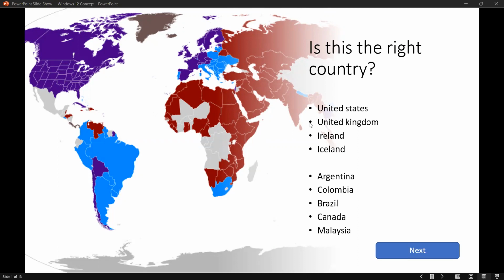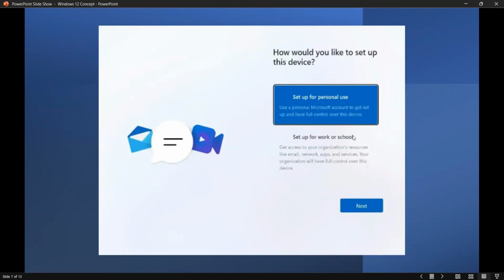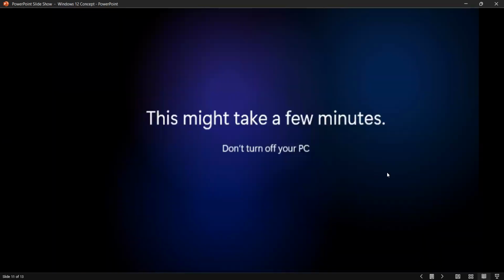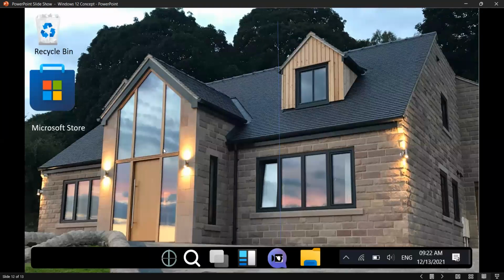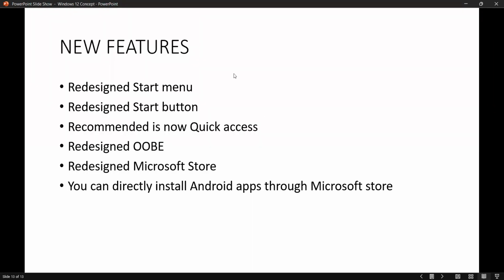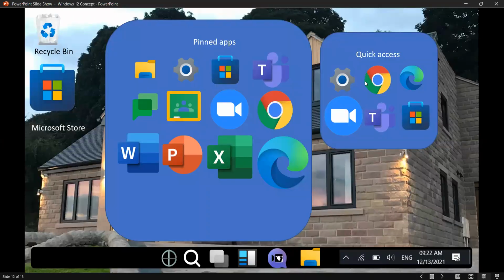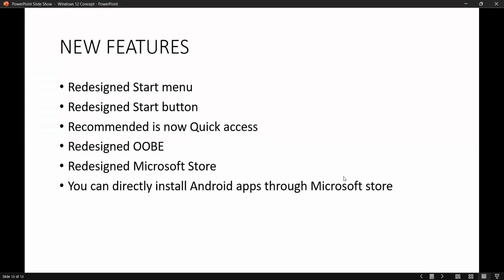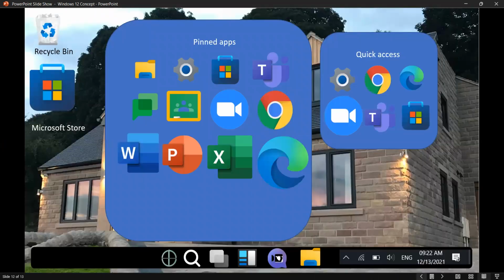Windows 12 Insider Preview Build 23390 Concept!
Finally, that How-to tutorials shared the Windows 12 Concept. It's a redesigned Windows 11, With a new wallpaper, OOBE, start button, and Start menu. One of the things that you might be waiting for in Windows 11 is installing android apps in Windows 11 through the MS store. In Windows 12, You can directly install them via Microsoft store. See you later in the next tech video!

⌚Timestamps
0:00 Intro
0:27 OOBE Setup
1:21 Waiting for Windows to setup everything
1:57 Windows 12 Desktop
2:05 Windows 12 Start menu
2:29 Seeing the new features
4:11 Outro